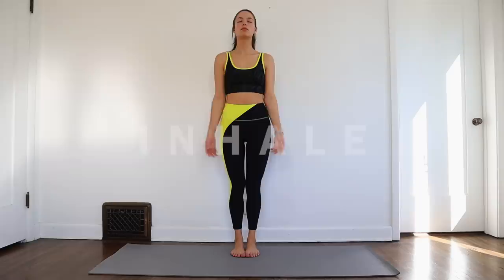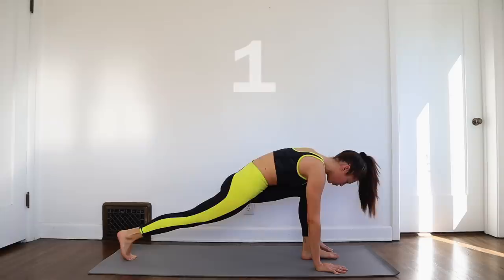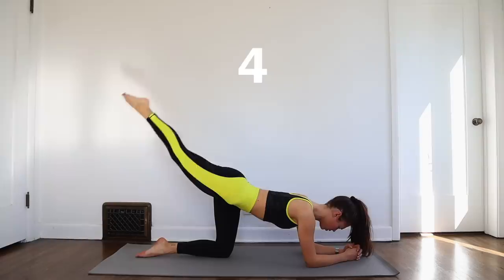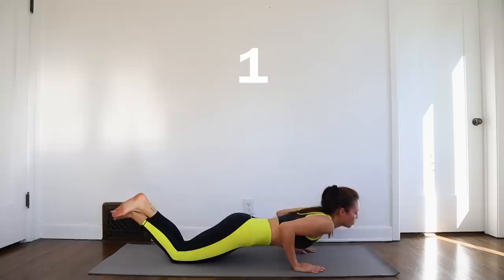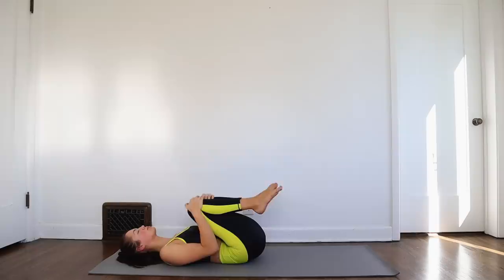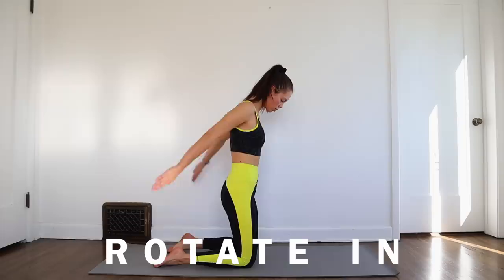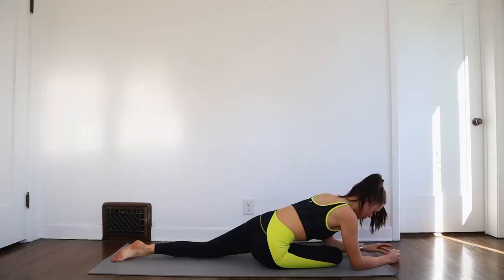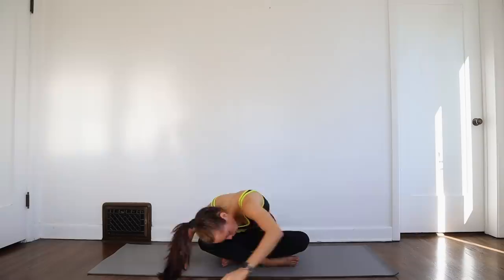20 MIN FULL BODY WORKOUT! (Beginner/ No Weights)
20 MIN Pilates Workout! All levels & no equipment needed!